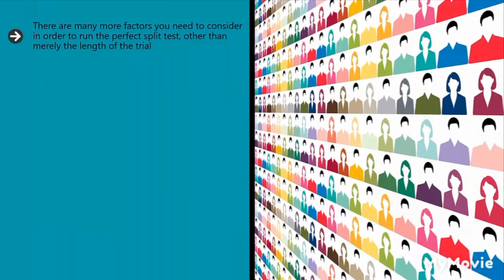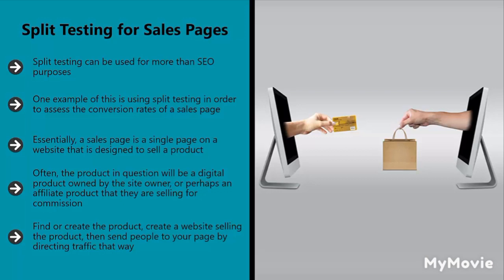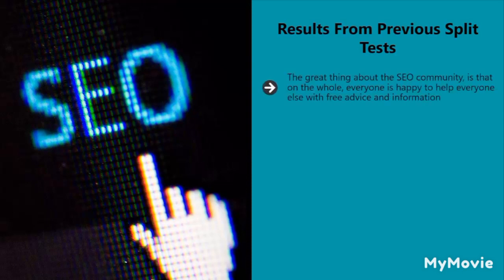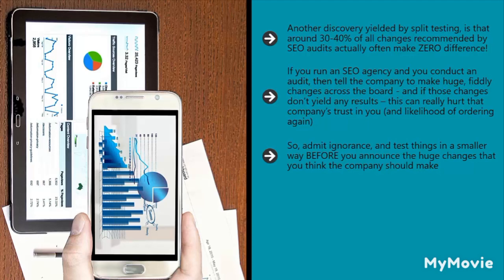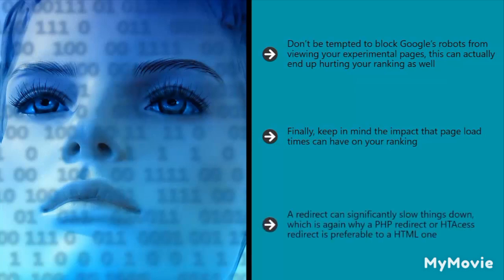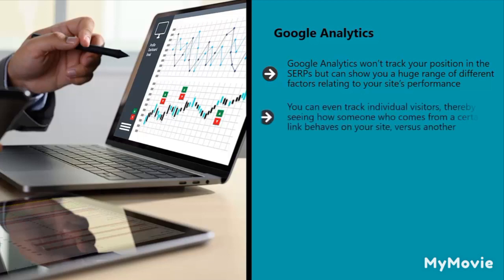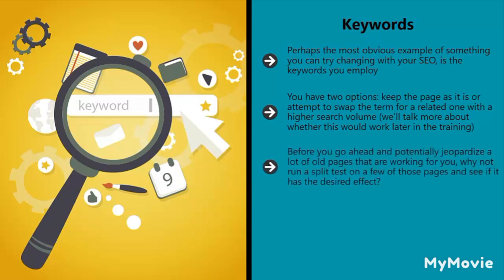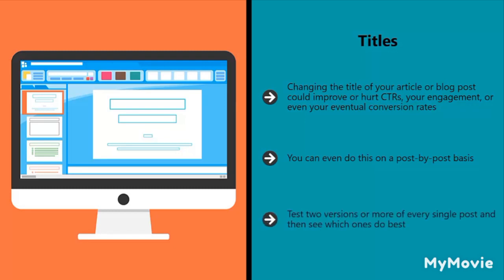How to use split SEO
seo
search engine optimization
home shopping network
stretch
full body stretch
booty
lowimpact
deep stretch
beweglichkeit
entspannung
business